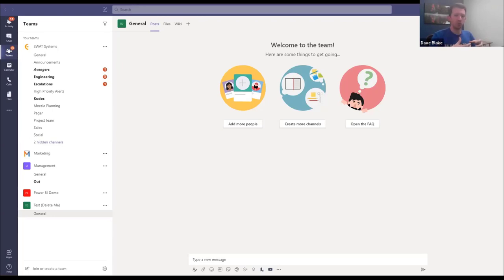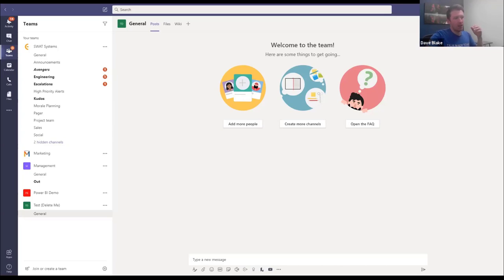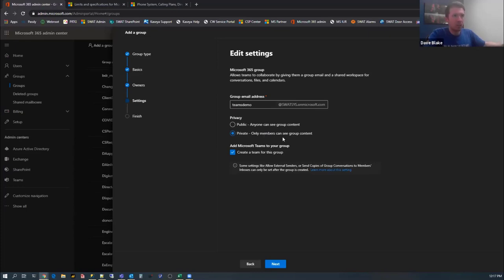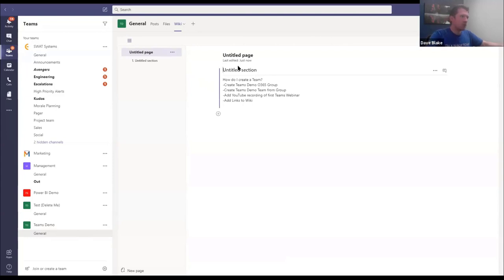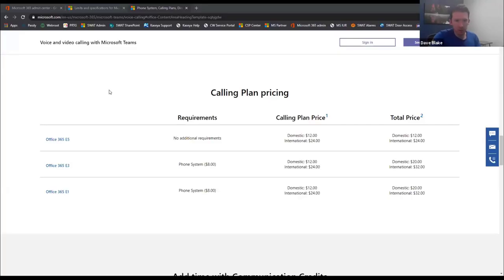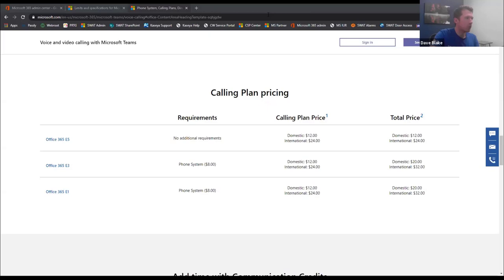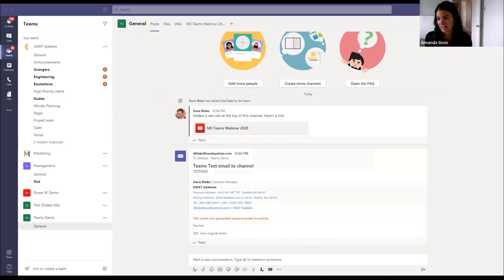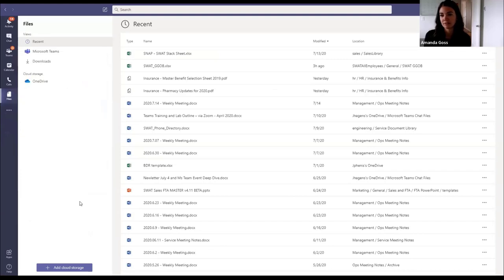Microsoft Teams 201 EDU by SWAT Systems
What's New?
Common Questions?

What's Under the hood, on MS Teams

How do I create a Team?

How do I administer it?

Is it Secure/Compliant?

Can I replace my legacy phone system with MS Teams? How?

Will it break?

Top MS Teams Tips

Shift Management

Trends and the Future